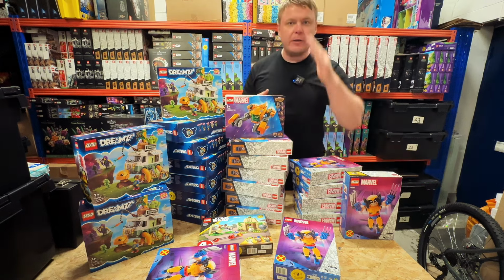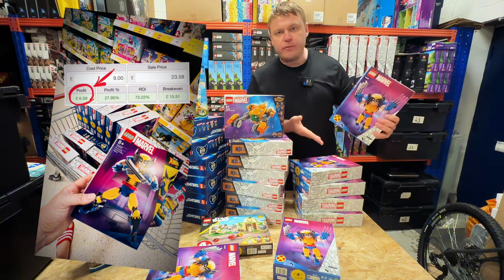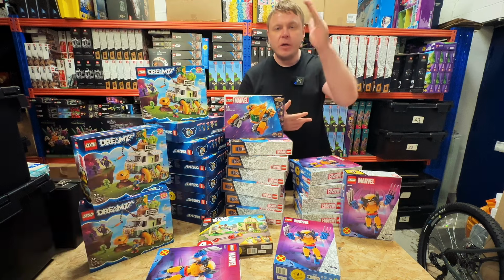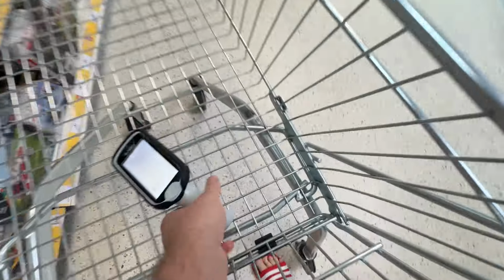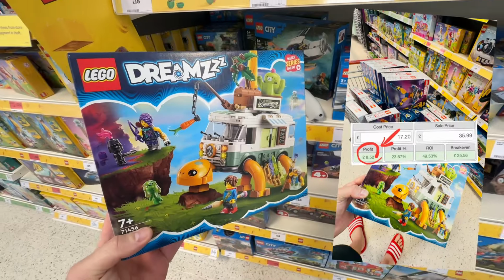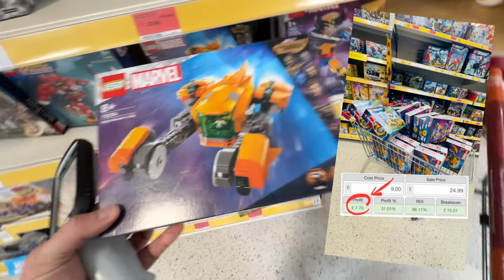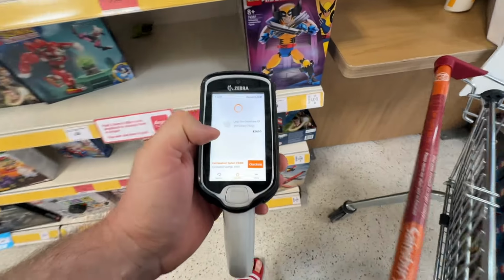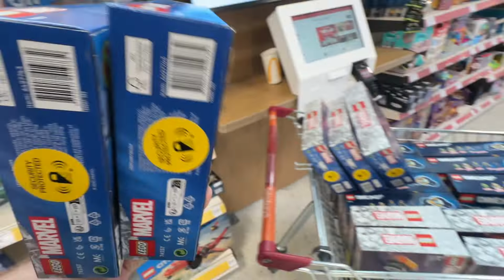WHATS YOUR NAME!? Amazon FBA Retail Arbitrage With Lego Liquidation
Amazon FBA Retail Arbitrage with Lego liquidation! My full experience step by step shared with you in this video!

🔐 DISCORD Full blast AMAZON FBA & EBAY FRESH & HUGELY PROFITABLE lead drops in bulk for your online sales daily, multiple supportive chat channels, informative guides, plus my personal approach and expertise shared with you! Try it, you gonna love it!

I only promote things that have genuinely helped me.